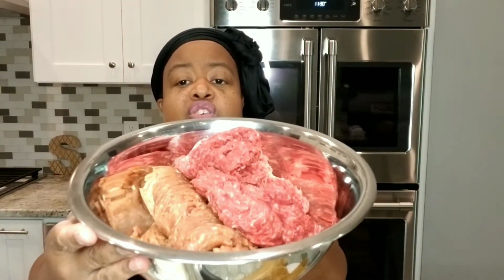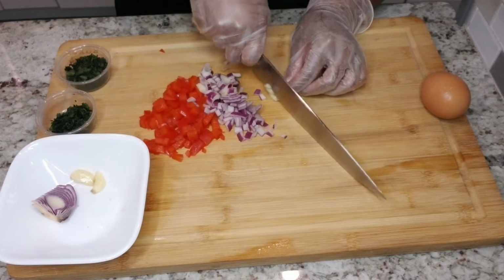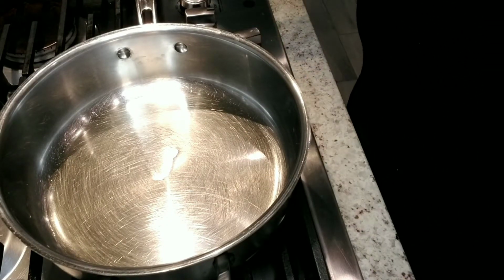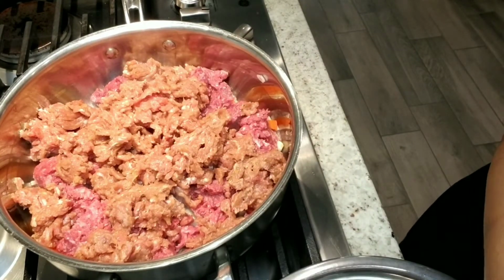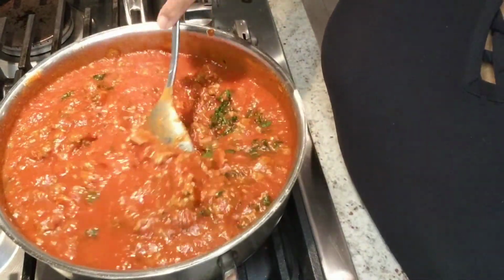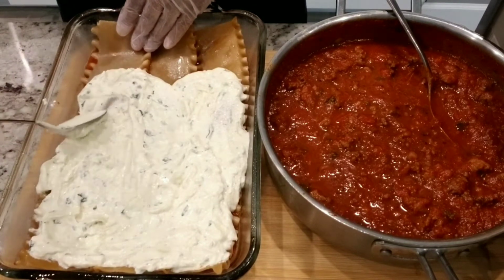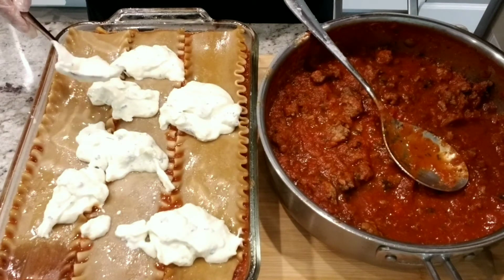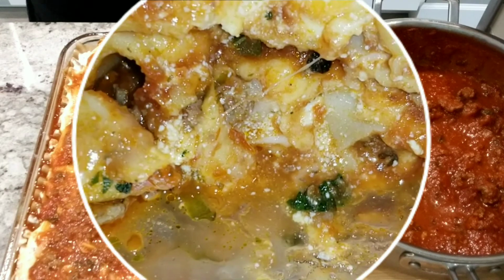Classic Lasagna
1 pound sweet Italian turkey sausage

1 pound lean ground beef

½ cup minced onion

4 cloves garlic

2 jars pasta sauce

½ teaspoons dried basil

1 tablespoons chopped fresh parsley

12 lasagna noodles

16 ounces ricotta cheese

1 egg

Cook sausage, ground beef, onion, and garlic over medium heat until well browned. Stir in pasta sauce. Season with honey, basil, salt, and pepper. Simmer, covered, for about 30 minutes stirring occasionally.

Bring a large pot of water to a boil add a couple tablespoons of olive oil. Cook lasagna noodles in boiling water for 8 to 10 minutes. Drain noodles, In a mixing bowl, combine ricotta cheese with egg, and parsley.

To assemble, spread 1 1/2 cups of meat sauce in the bottom of a 9x13-inch baking dish. Arrange 4-6 noodles lengthwise over meat sauce. Spread with one half of the ricotta cheese mixture. Top with cheese Spoon 1 1/2 cups meat sauce over cheese and repeat layers. Cover with foil. Bake in preheated oven for 30 minutes. Remove foil and top with cheese and bake an additional 15 minutes. Cool for 15 minutes before serving.